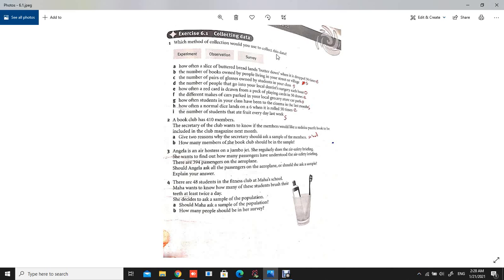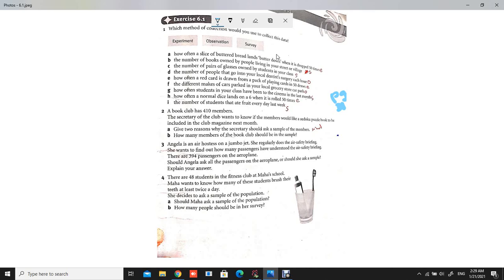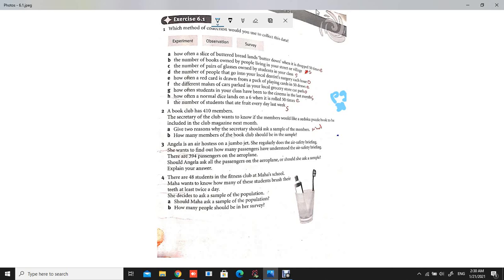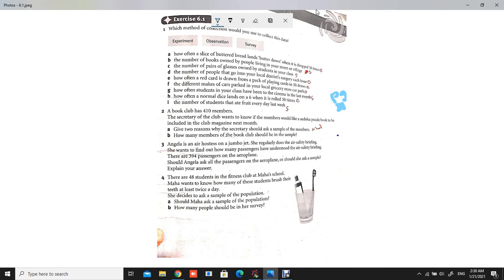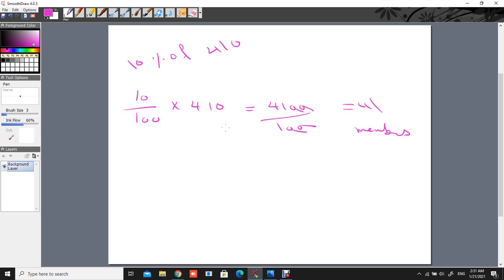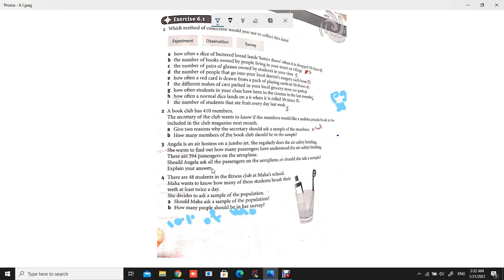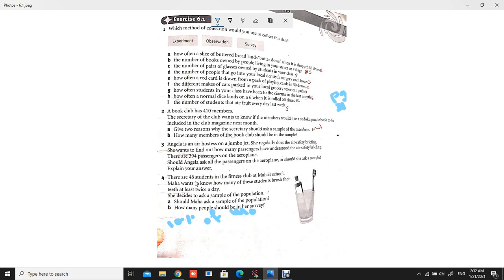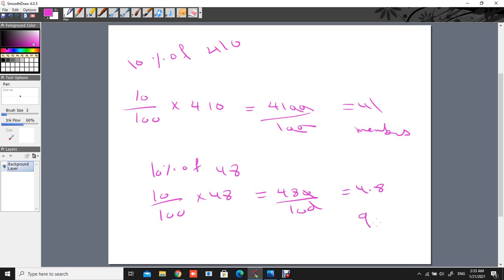Intrnational, Math , grade 7, # ,46 , 6 1 collecting data part 2, Ayat Rabaiah